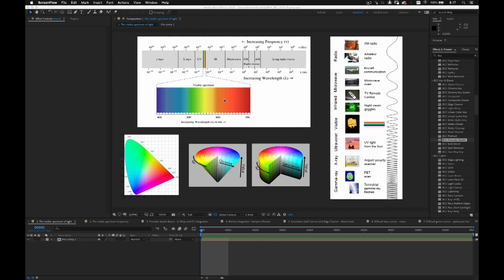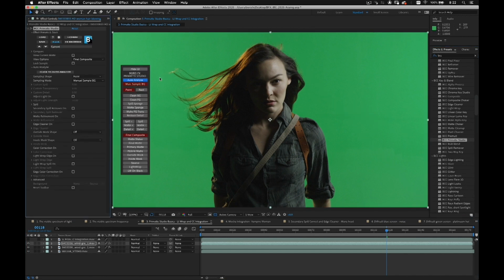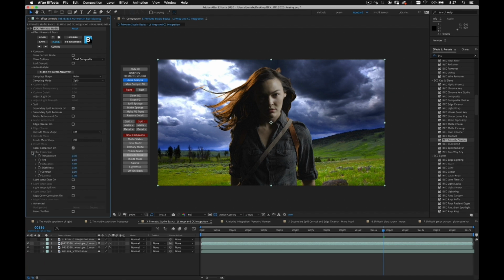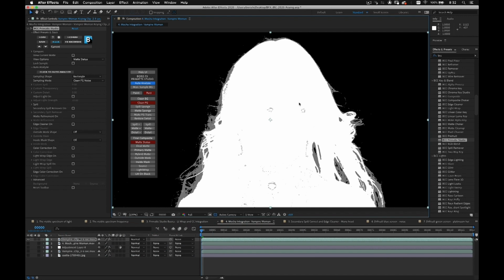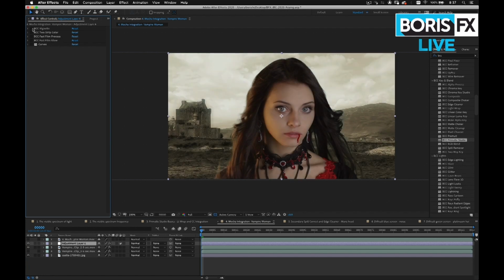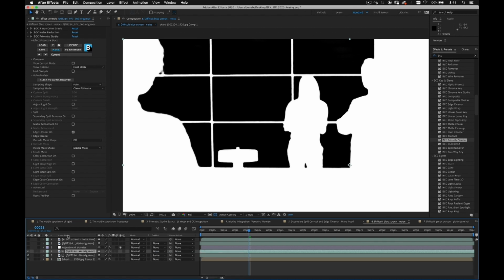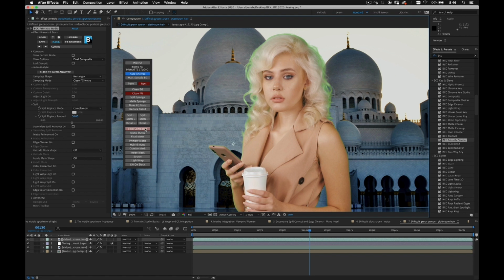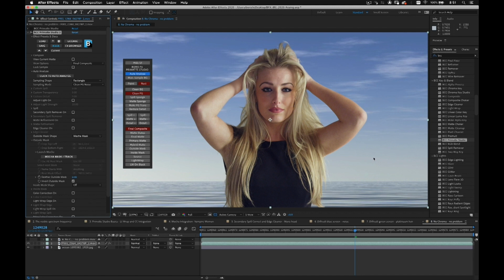Advanced Keying Workshop with Continuum. A Virtual IBC 2020 Replay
Join Peter McAuley, senior product manager for Boris FX, for a deep dive the Primatte Keyer, available in Continuum 2020.5  A replay from Virtual IBC 2020.